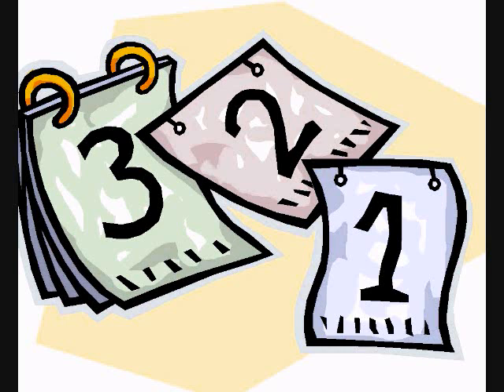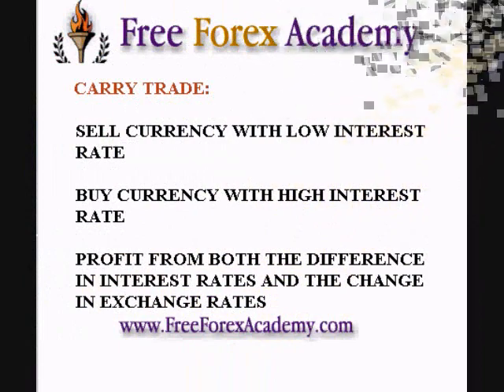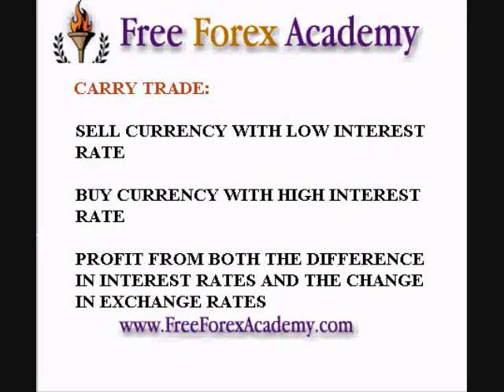14 INTEREST RATE MODELS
14: INTEREST RATE MODELS- ECONOMIC THEORIES AND MODELS
The Free Forex Academy is a partner of InformedTrades.com, a community of traders dedicated to learning. At the Free Forex Academy, we are in the beginning stages of creating an entire
comprehensive series of courses on forex trading. This is the 14th vid in the fundamentals series.

Practice forex trading with real time charts and live price feeds for free while you learn. Get a totally free virtual trading account here-